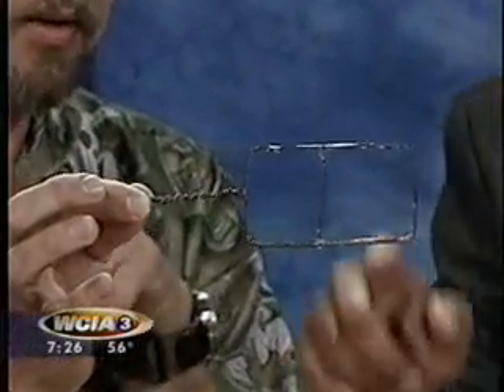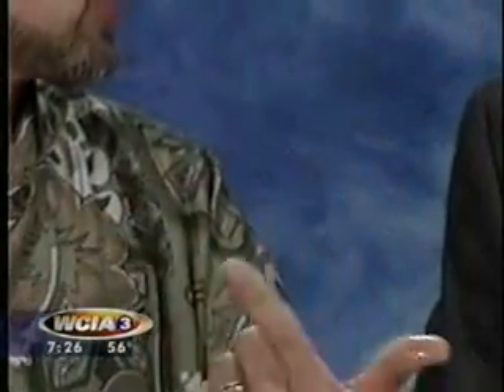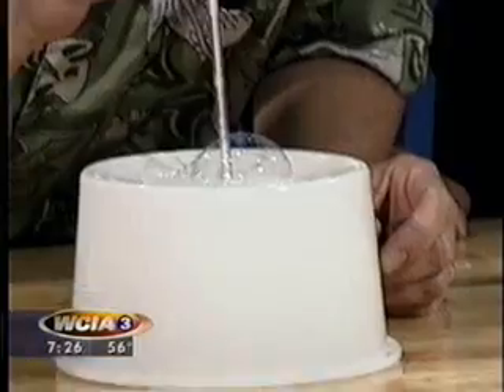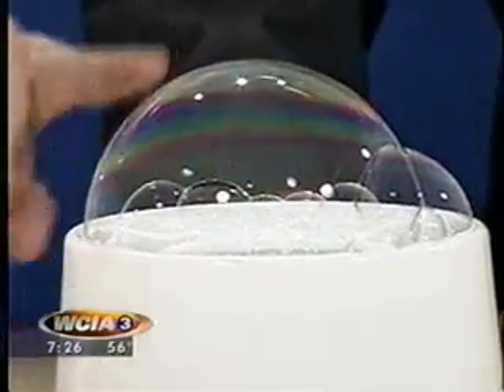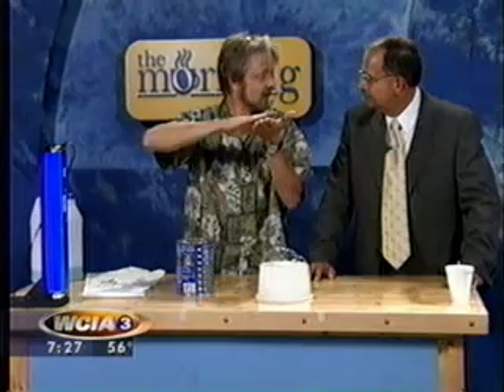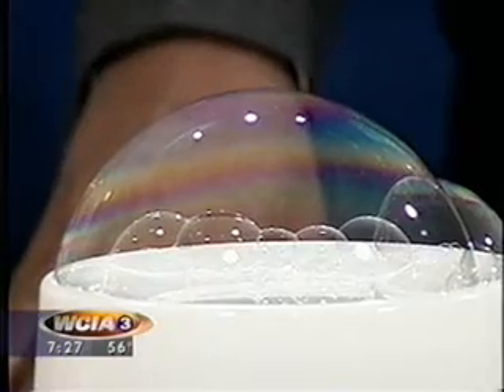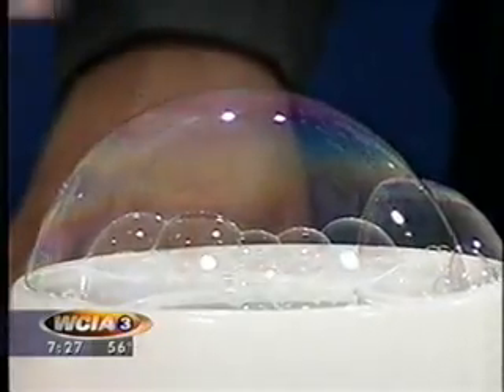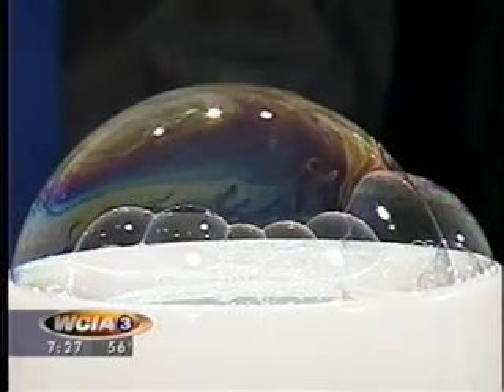sabun köpüğündeki gökkuşağı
kırınım